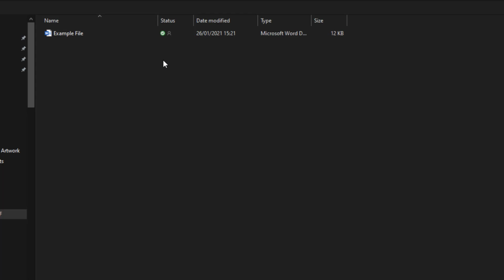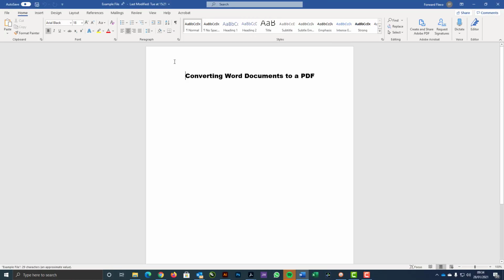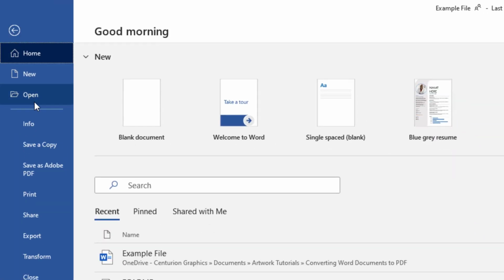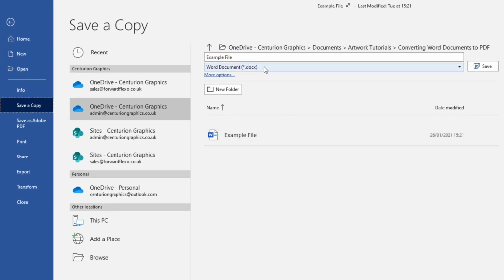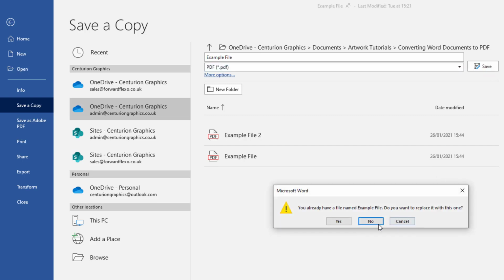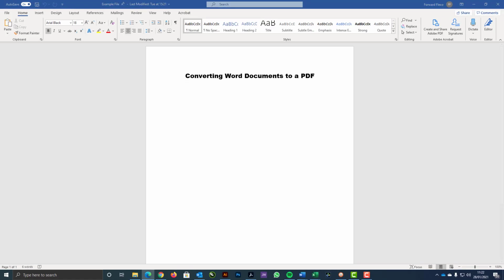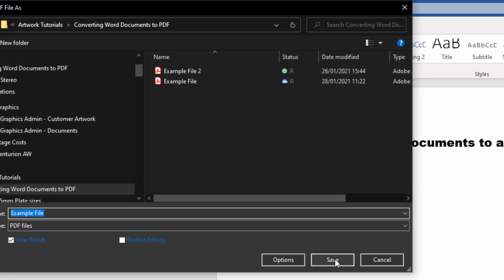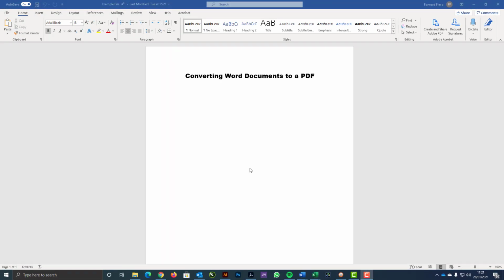How To Convert Word Documents Into A PDF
In this video, we explain how to convert your Word Documents into a PDF so that we can ensure that we have the correct font to use for your artwork.